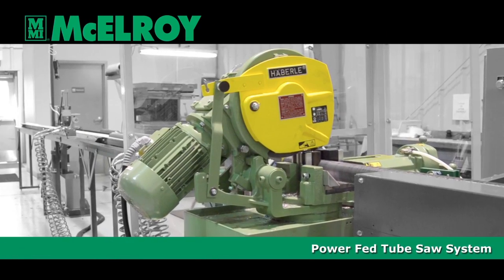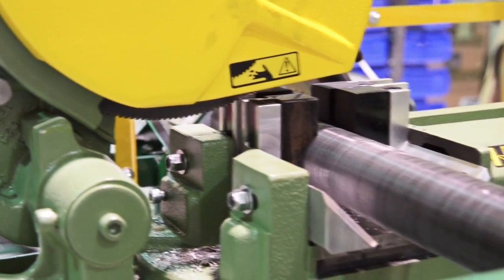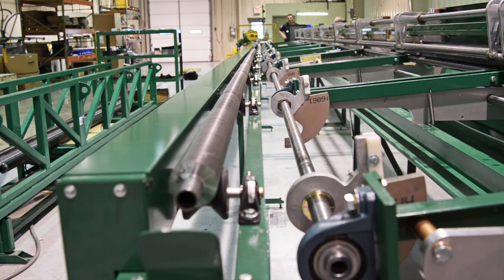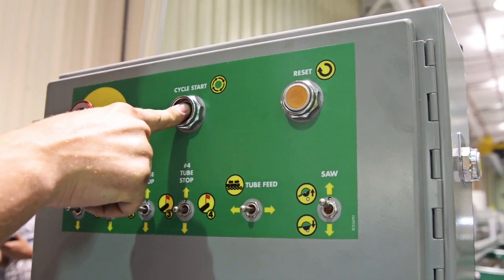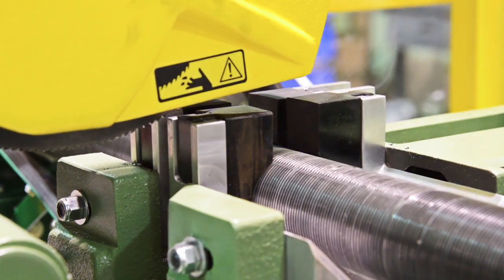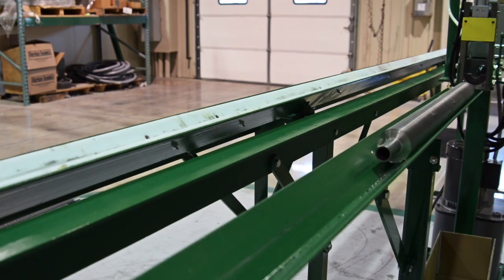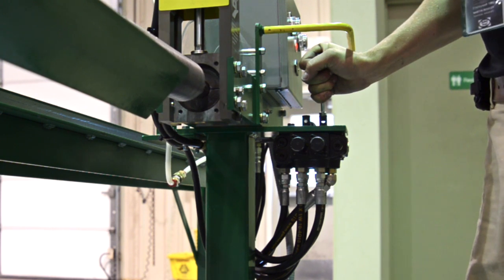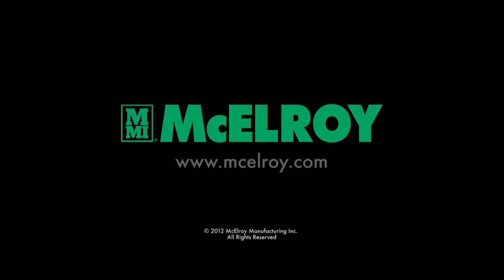Power Fed Tube Saw System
The McElroy Fintube Power Fed Tube Saw System was developed to increase productivity while manufacturing short finned tube sections.